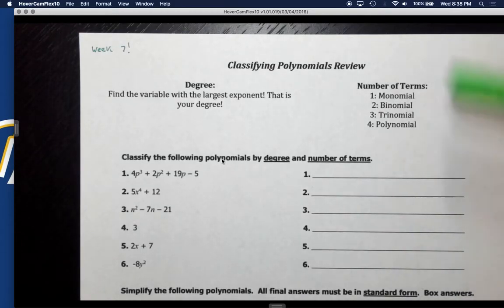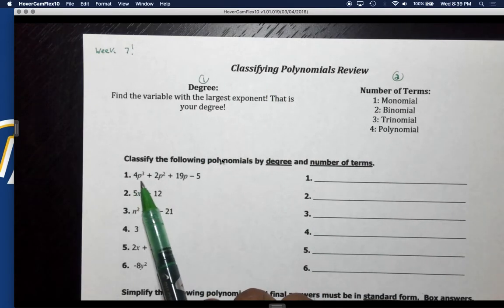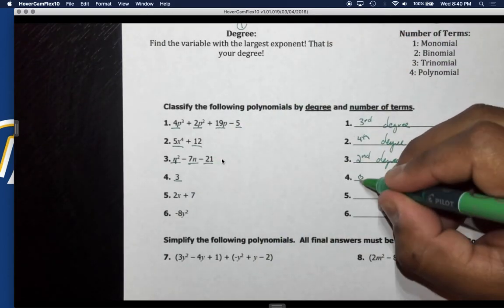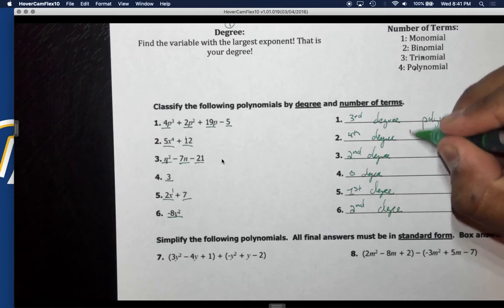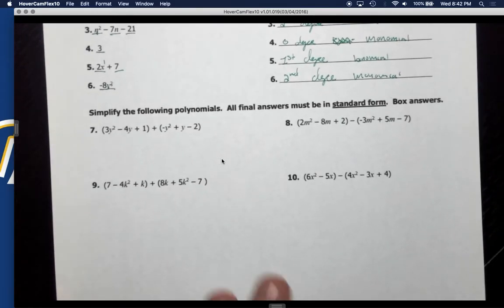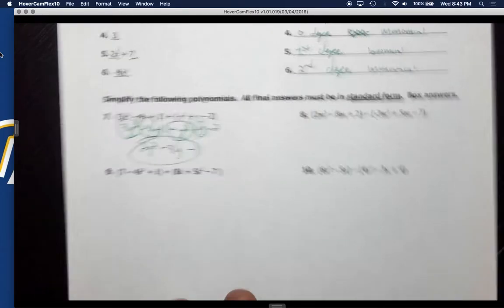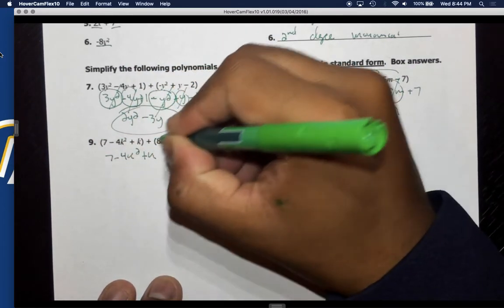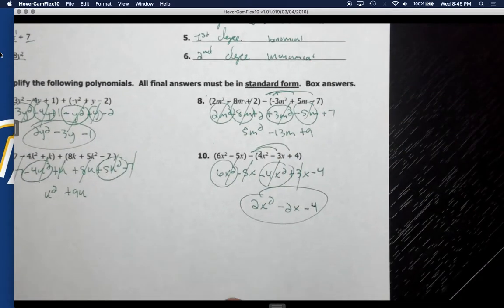Week 7 Video Notes